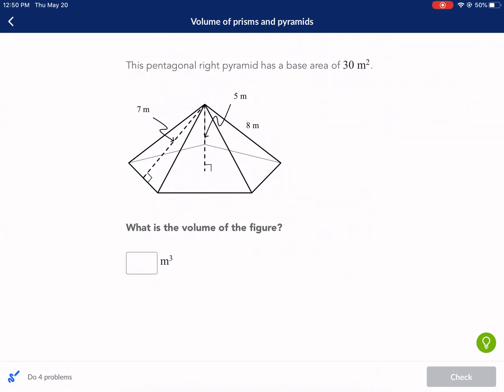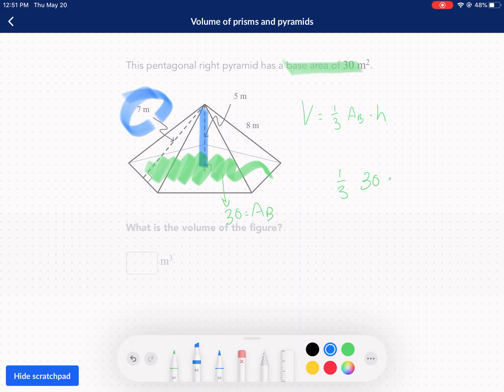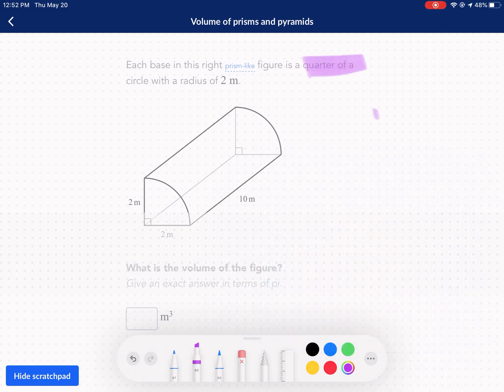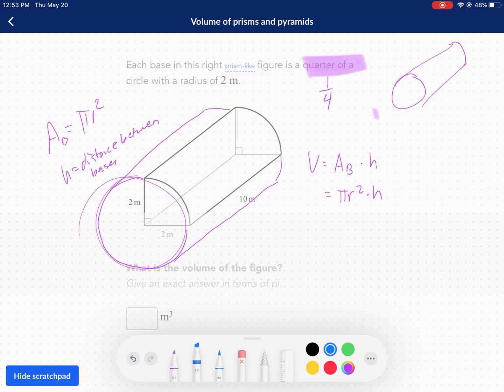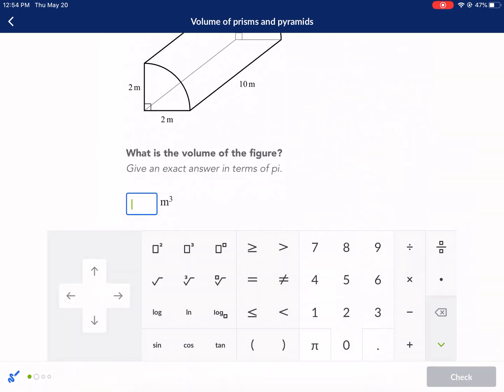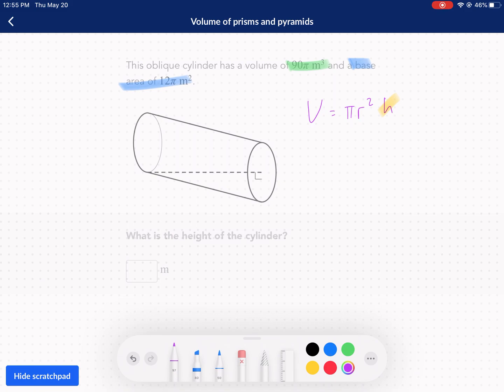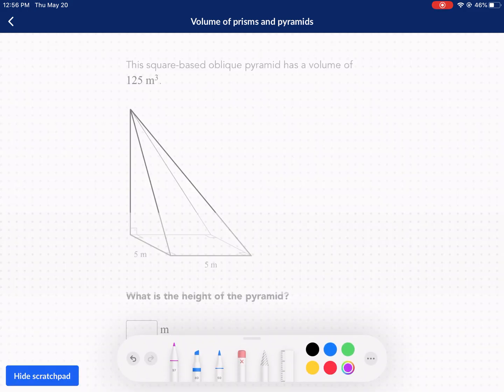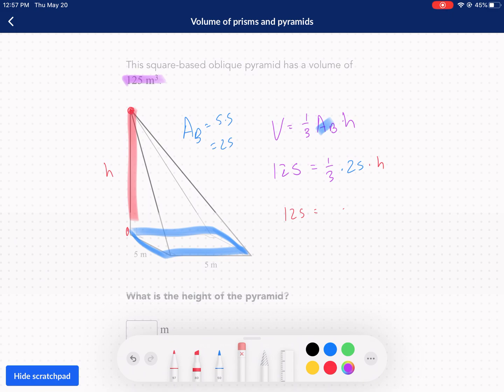Khan Academy Tutorial: volume of prisms and pyramids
Find the volume of prisms, pyramids, cylinders, and oblique cylinders and pyramids, solve for height given volume